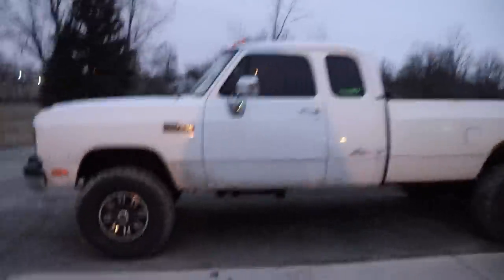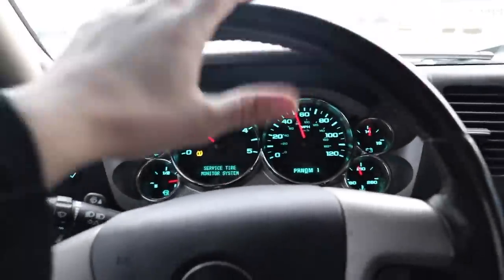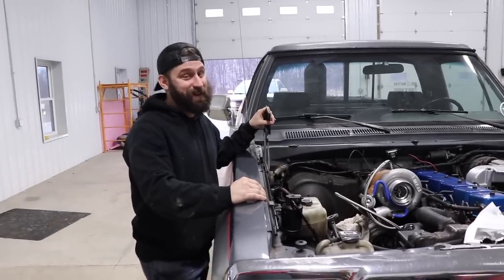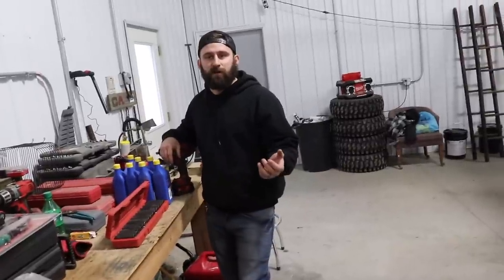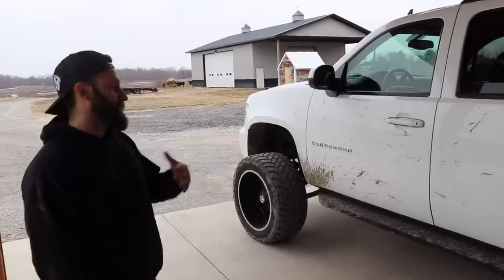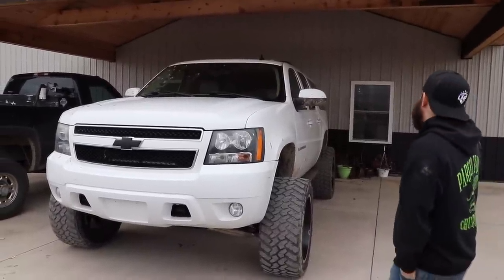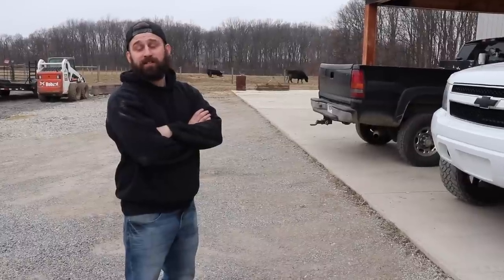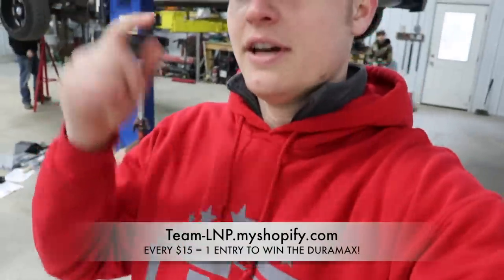A CLOSER LOOK AT THE MONSTER-BURBAN BUILD!!!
Send stuff here:
U.S.A.
2008 Duramax Build List
Tail Lights
3rd Brake Light
2018 LongHorn Cummins Parts List
Tail Lights
22X14 Anthem Equalizers (website link above)
375/45r22 Nittos
6.5" Lift Kit
Exhaust Tip
Compound Turbo Kit:
Mega Twin Intake:
4" MBRP Exhaust
2.5" Leveling Kit:
Mictuning 7.5" Light Bars
Valve Springs:
Valve springs Compressor:
HeadStuds:
Pushrods:
Rocker Pedestals:
120HP Injectors:
Boost Elbow:

Grill Insert
50 HP Injector upgrade
Gauges Pillar
Pusher Intake Systems
**2013 Super-Duty KingRanch build list!**
5" DPF Back Exhaust